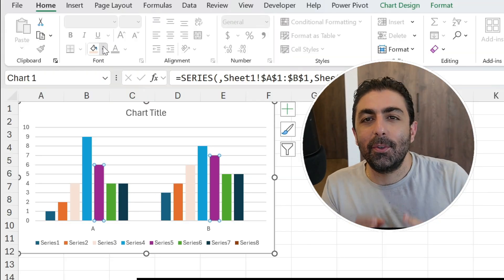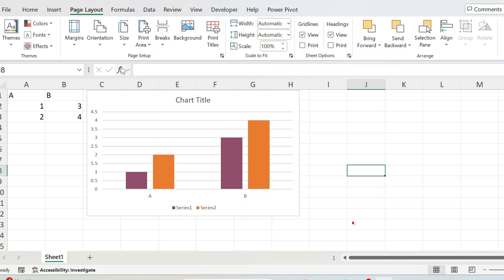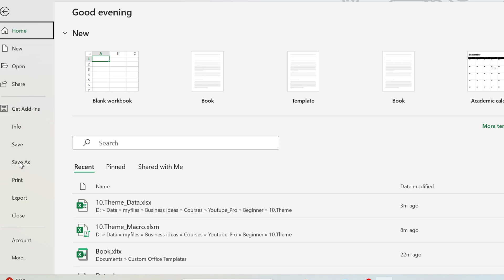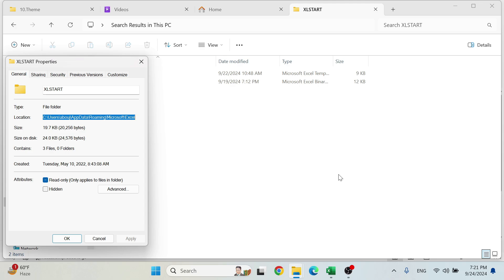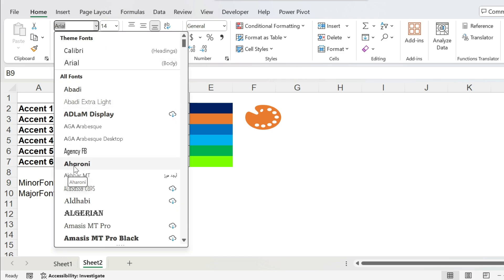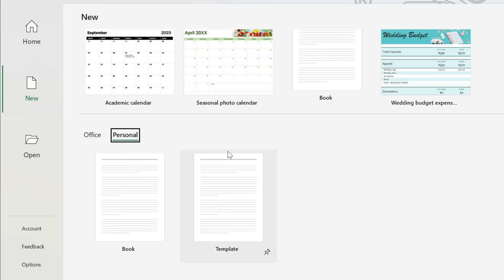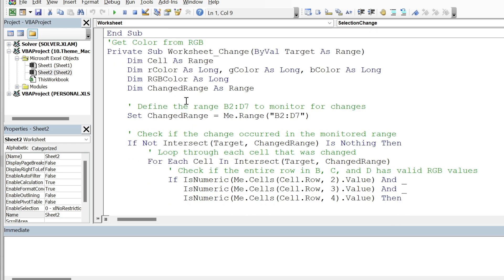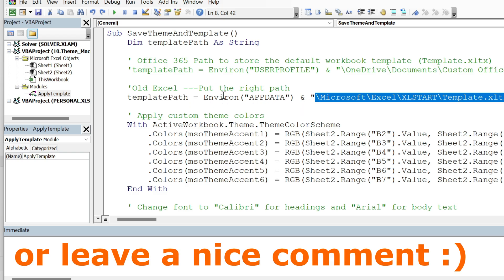Create and Apply your Own Default Theme in Excel (e.g. Colors & Fonts)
How to change color theme of Excel - Customize Your Excel Experience: Changing the Default Office Color Theme

Unleash your creativity and personalize Excel to suit your style! In this tutorial, we explore the fascinating world of changing the default Office color theme in Excel.

Join us as we dive into the essentials of a theme, including its elements such as colors, font styles, and effects. Discover how to define your own unique theme and save it for future use. We'll also show you how to create a template so that your default theme is set automatically every time you open an Excel file.

Whether you're using Office 365 or an older version of Excel, we've got you covered. We'll guide you through the steps for changing the default theme using both versions, ensuring everyone can make their Excel experience truly their own.

Say goodbye to the generic look and feel of Excel and embrace a personalized workspace that reflects your individuality. From vibrant colors to sleek fonts, you'll learn how to transform Excel into a visual masterpiece that inspires productivity and creativity.

No more limitations imposed by default settings. It's time to unlock the full potential of Excel by harnessing the power of custom themes. Watch this tutorial and embark on a journey to redefine your Excel experience.

00:00 Introduction - Change Theme in Excel
00:37 Components of a theme in Excel
00:48 Change default Colors in Excel
01:25 Change Fonts and Effects in Excel Theme
01:35 Create a new Excel Theme
01:50 Set a theme as Default in Excel template
04:37 Set a theme with a VBA macro